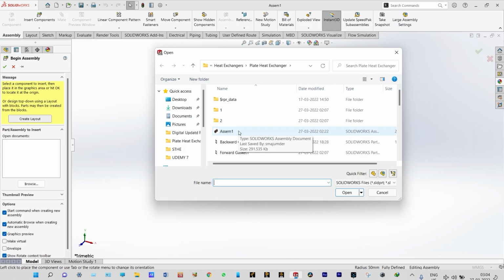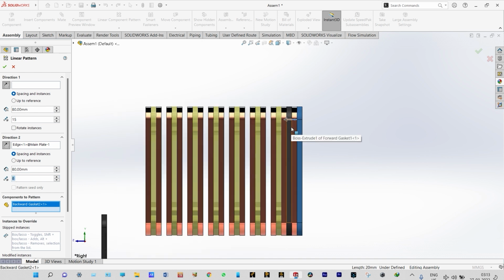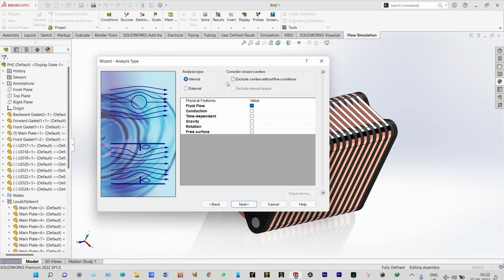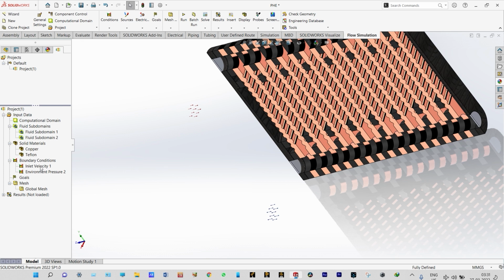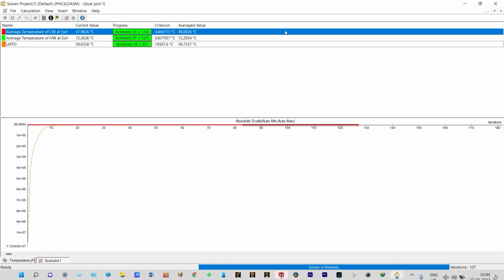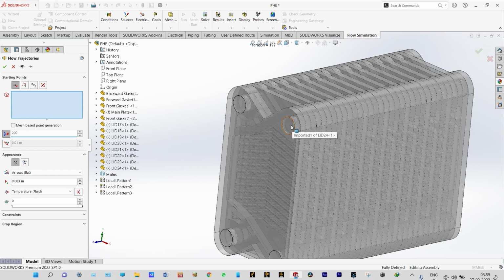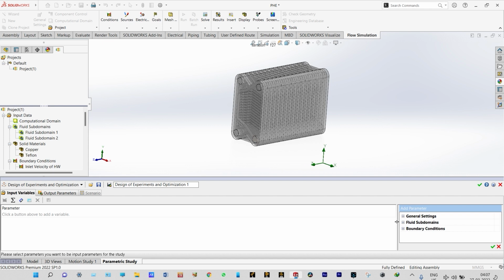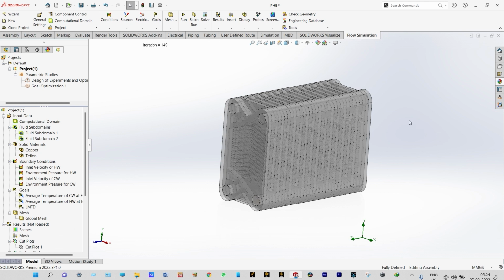CFD Plate Heat Exchanger | Plate Heat Exchanger Analysis and Optimization - SolidWorks 2022